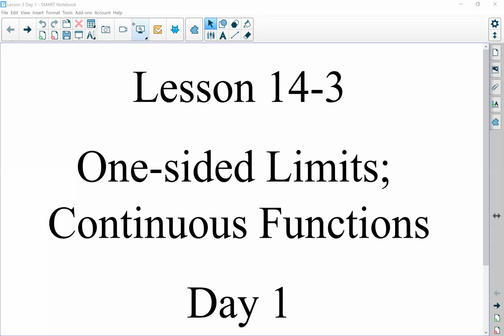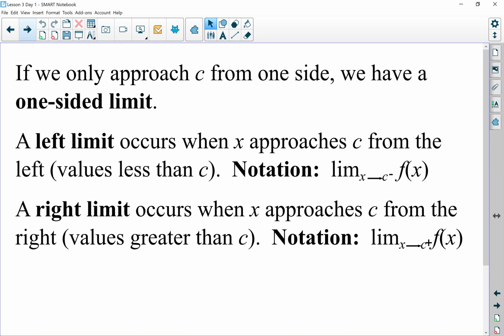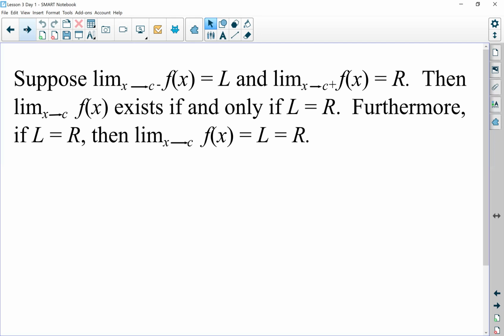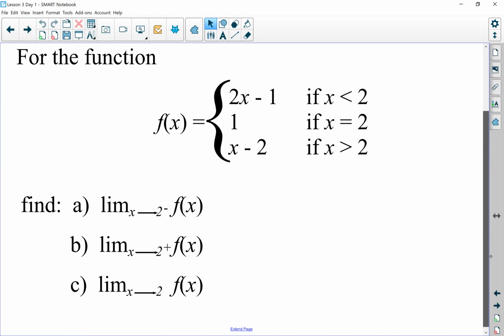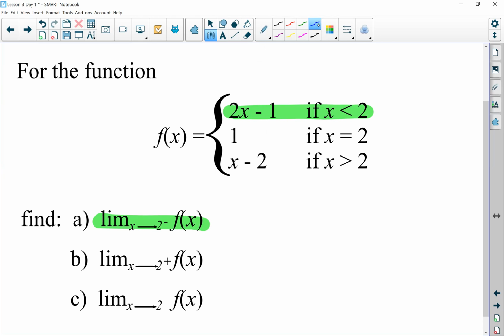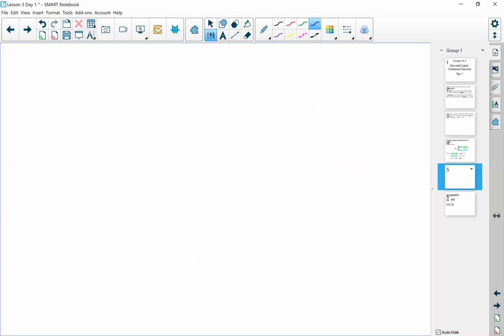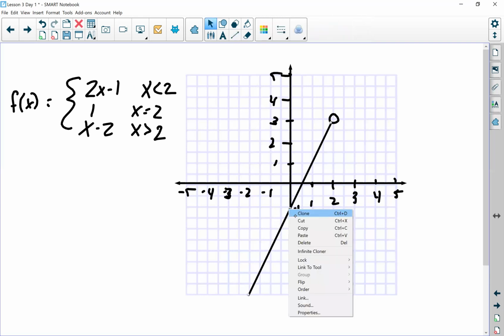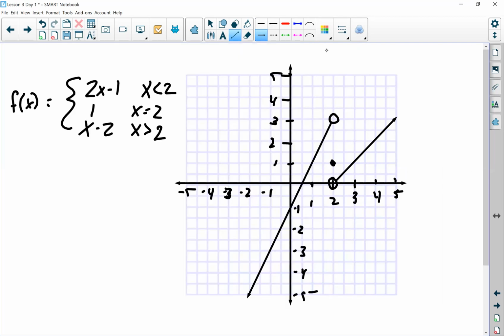Lesson 14-3 - One-sided Limits; Continuous Functions - Day 1